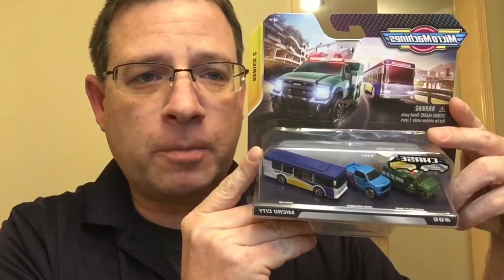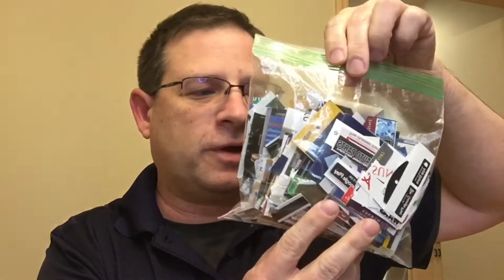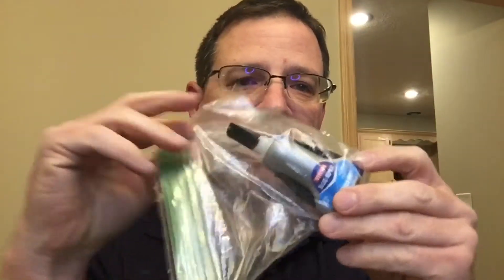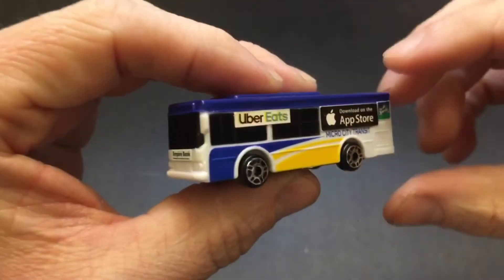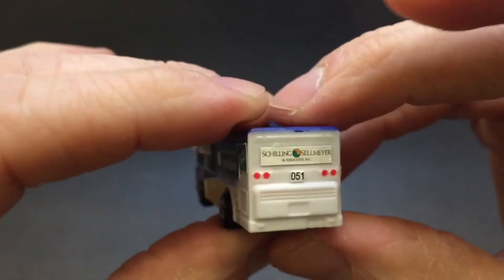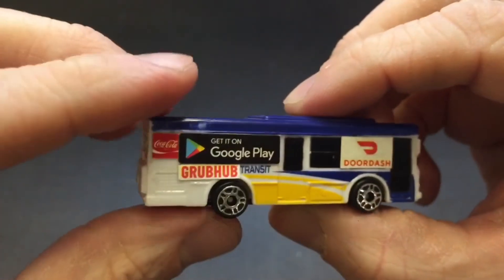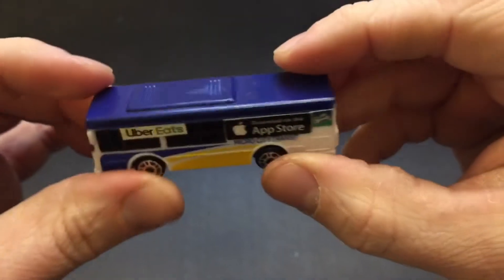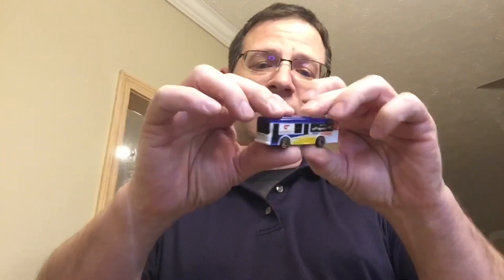Micromachines 2020 Micro City Transit Bus with Custom Signage Business Advertising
I Have been wanting to add Signage to a city bus for awhile now. I have extras and I found one with paint flaws so I could use it for my project and add advertising signage customized to one of my Micromachines Micro City Transit Buses.